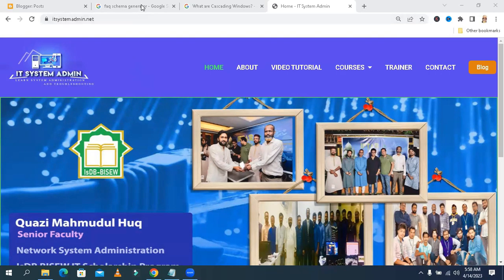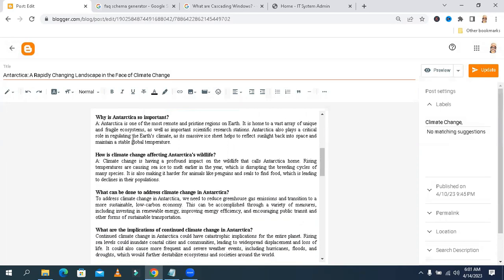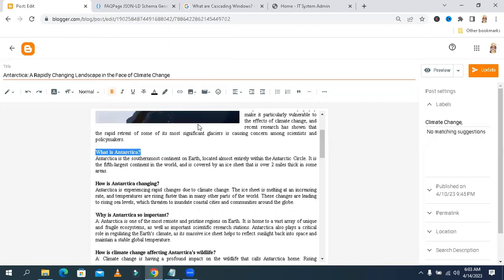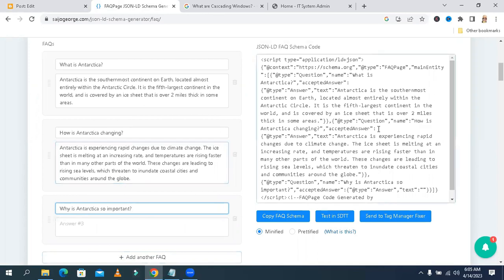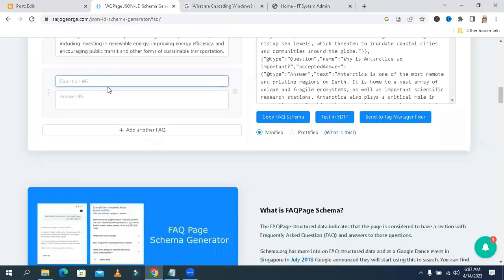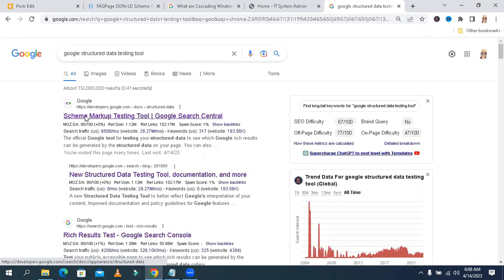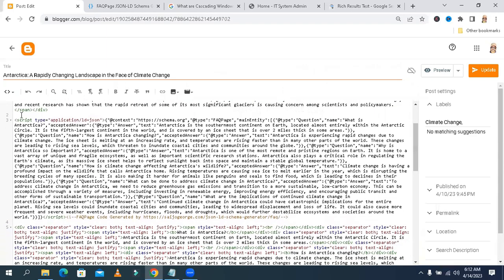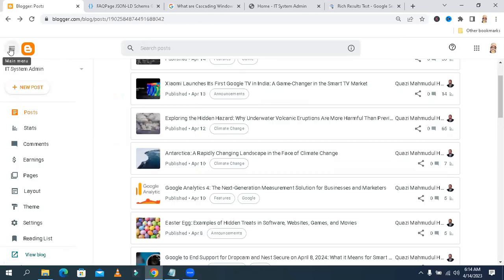How to Add FAQ Schema in Blogger Post | Blogger SEO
In this tutorial, we'll show you how to add FAQ schema in your Blogger post to improve your website's search engine visibility and user experience.

FAQ schema is a type of structured data markup that helps search engines understand the questions and answers in your content, making it easier for them to display relevant snippets in search results. By implementing this schema, you can increase the likelihood of your website appearing in featured snippets, which can drive more traffic to your site.

We'll start by explaining what FAQ schema is and how it works, and then we'll walk you through the steps to add it to your Blogger post. We'll cover:

What is FAQ schema and how it works
Why you should add FAQ schema to your Blogger posts
How to add FAQ schema in your Blogger post using JSON-LD code
How to test your FAQ schema using Google's Structured Data Testing Tool
By the end of this tutorial, you'll have a clear understanding of how to implement FAQ schema on your Blogger posts, and you'll be one step closer to improving your website's search engine optimization and user experience.